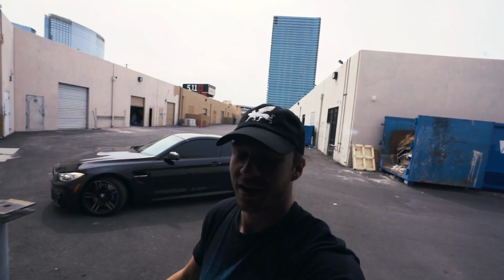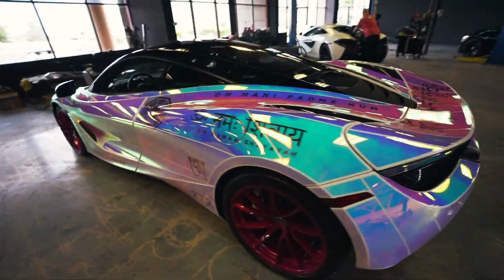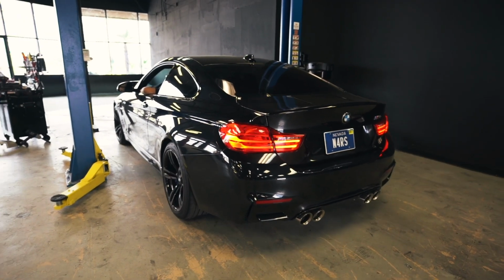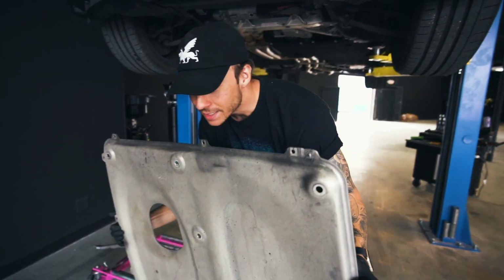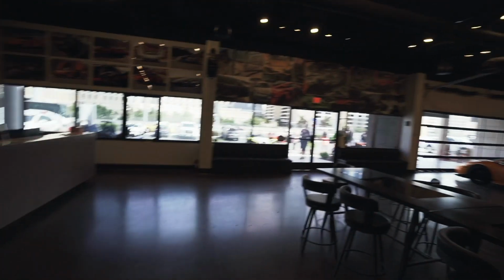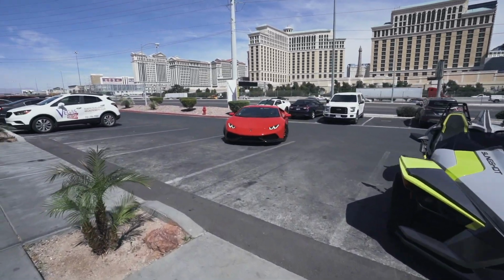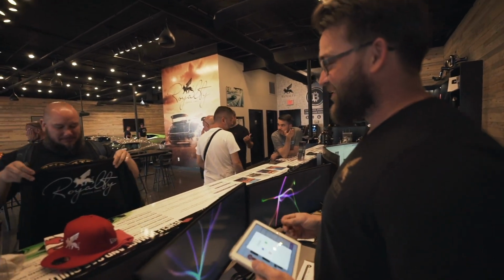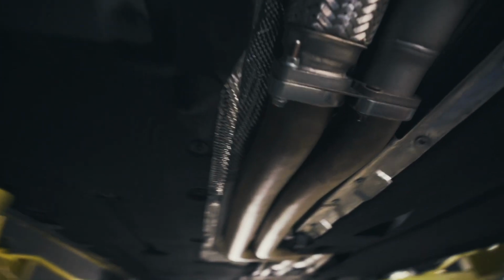MARIO RUINED HIS BMW M4 *WAS THIS UPGRADE WORTH IT*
Mario's BMW F82 M4 gets a new upgrade... Downpipes ! Were they really worth it though ?

FOLLOW THE ROYALTY CREW